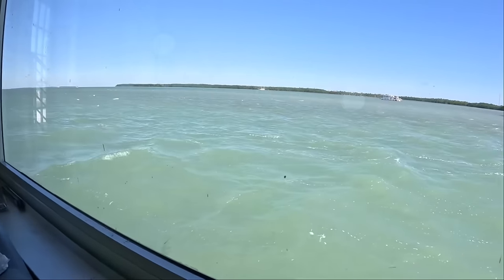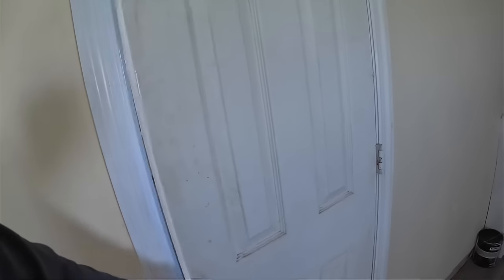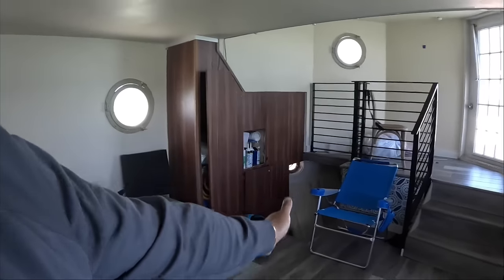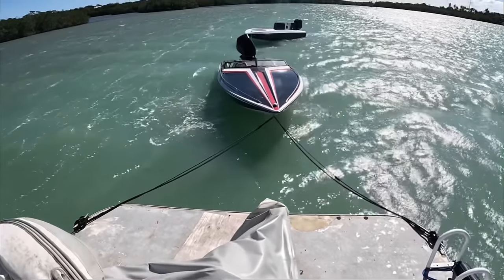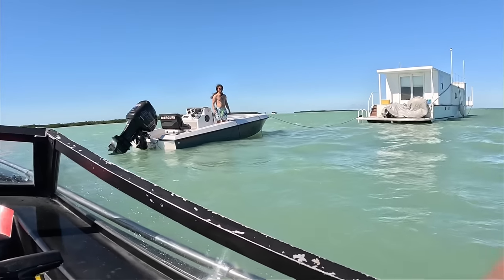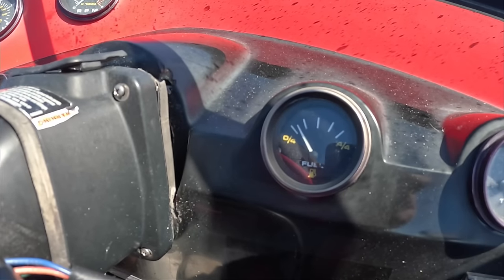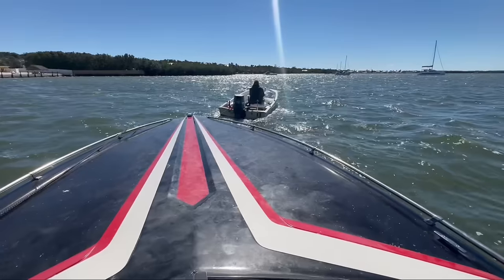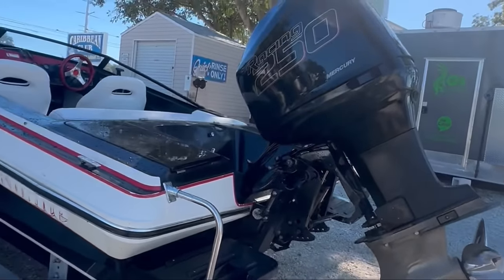Florida Keys House Boat Adventure | Speed Boat Fun and Renting Tour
Experience the ultimate Florida Keys adventure as I take you on a house boat tour in the stunning Florida Keys. Join me on my speed boat as I explore the beautiful scenery and showcase the unique experience of living on a house boat available for rent. Get ready for an unforgettable journey through tropical paradise and a glimpse into the house boat lifestyle like never before!

Follow along on Instagram @BoatVibes_ for exclusive updates and behind-the-scenes footage.